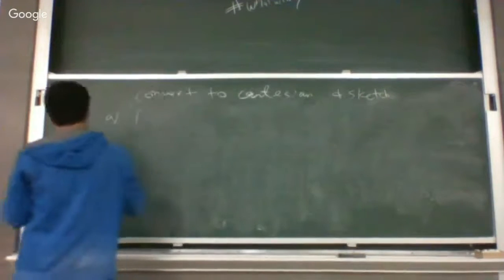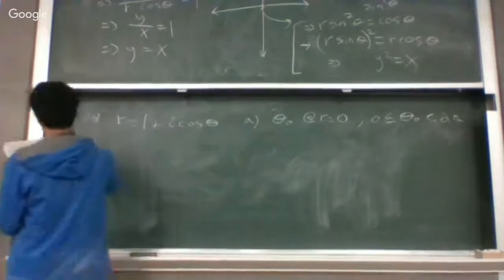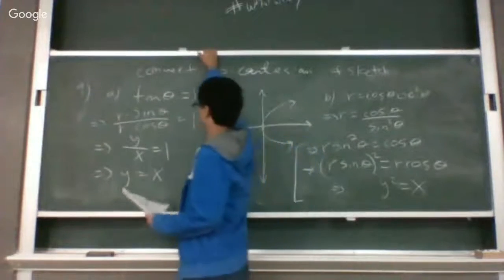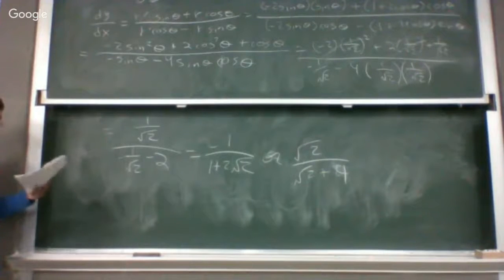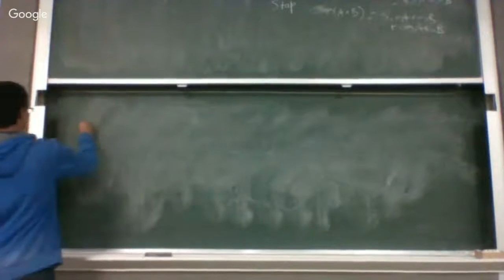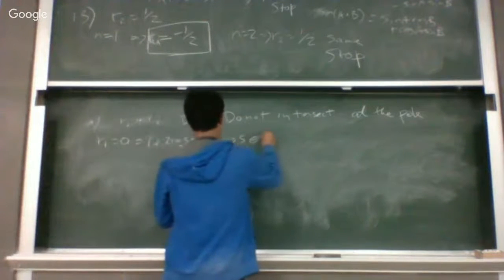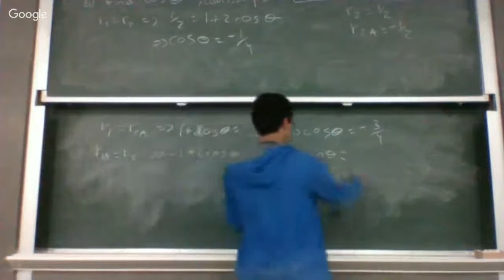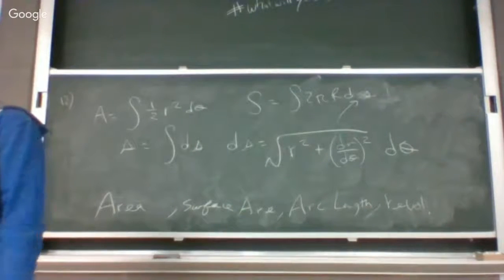Exam 13 SI Engr 102